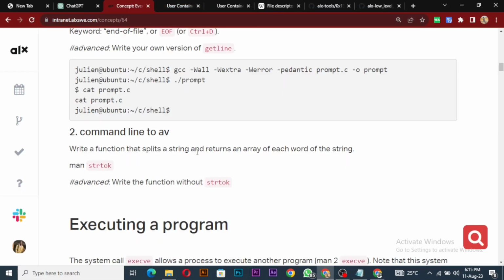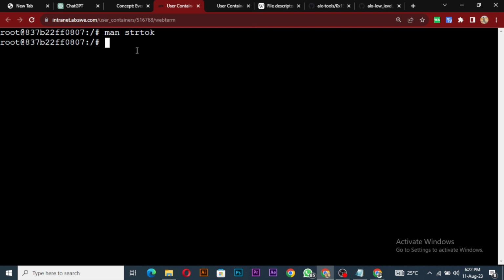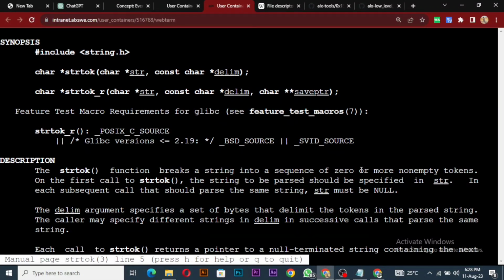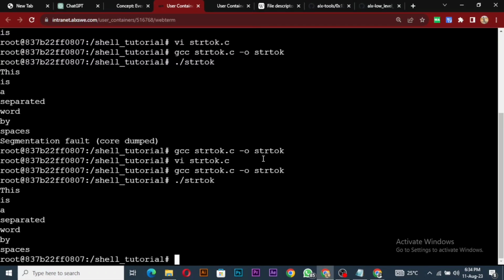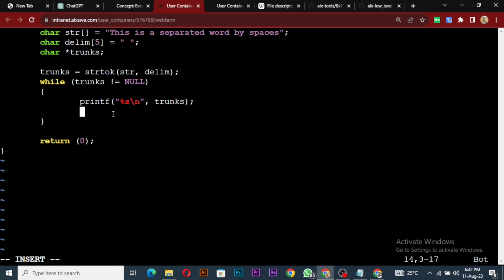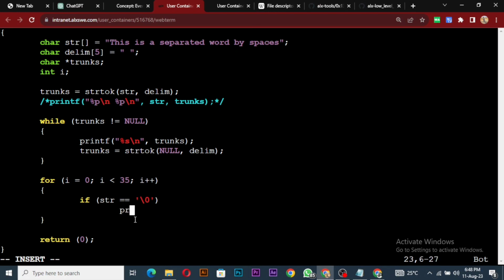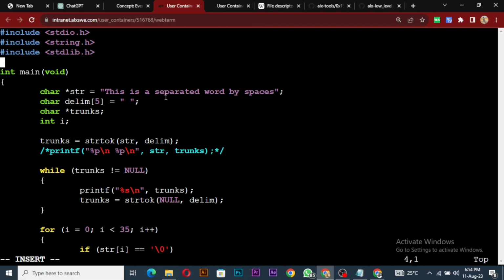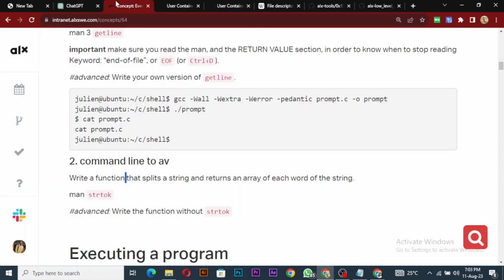#005 | 0x16. C - Simple Shell || Day 2 || part 1 || Strtok function in C